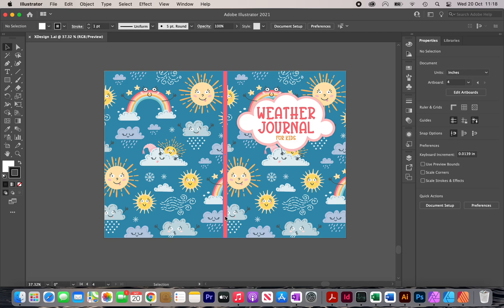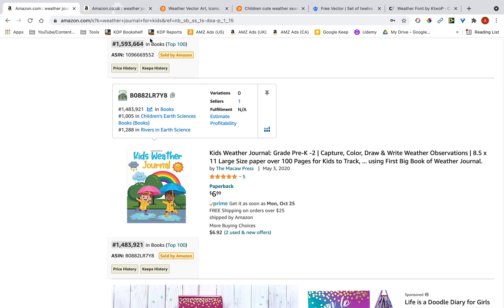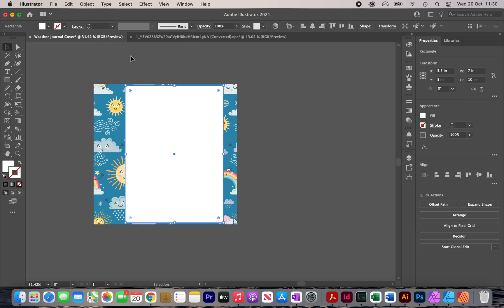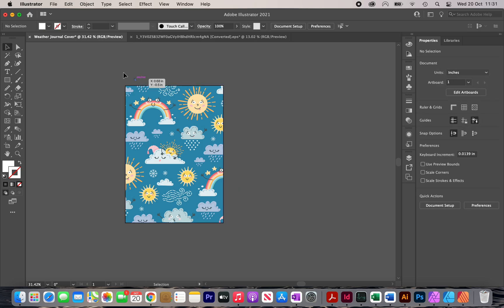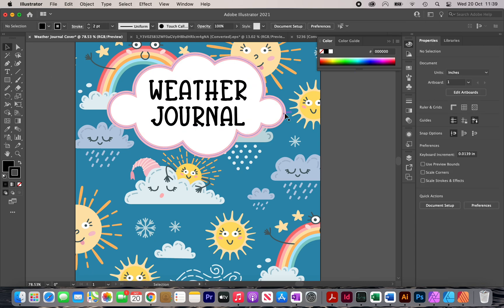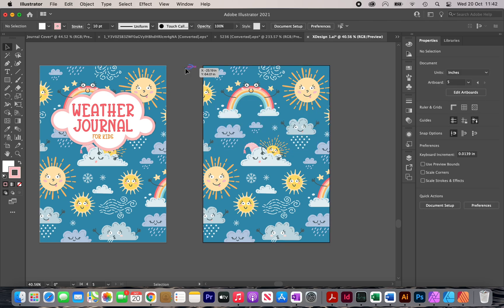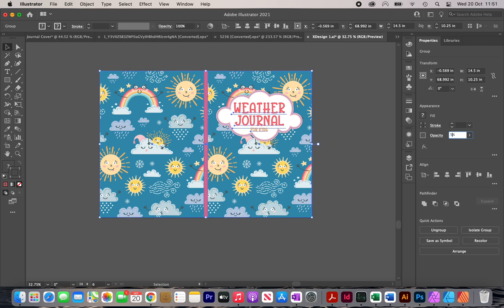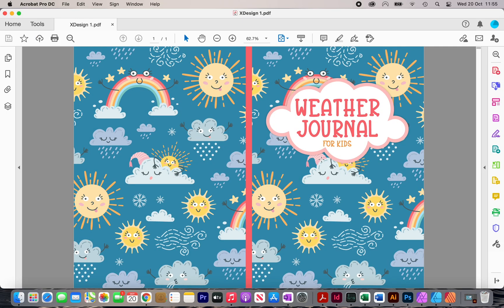Creating High Quality Covers for KDP Using Adobe Illustrator #10 | STEP-BY-STEP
In this video, I show you step-by-step how to create a high quality Low Content book cover for KDP. I use Adobe Illustrator do do this. You may also use Photoshop, Affinity Designer, Canva or another graphics design software.